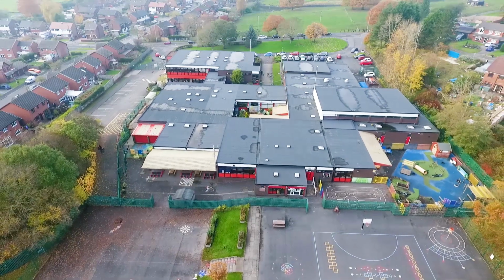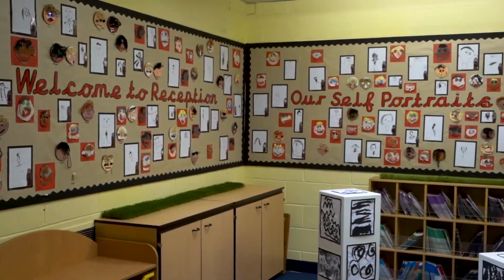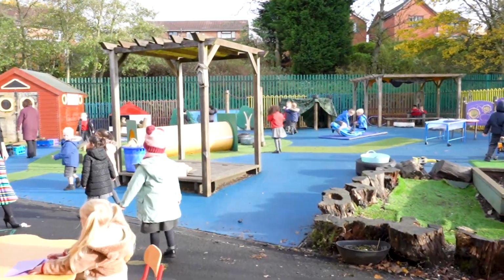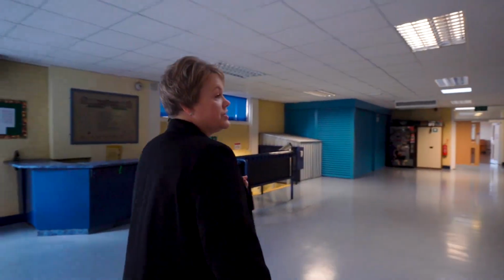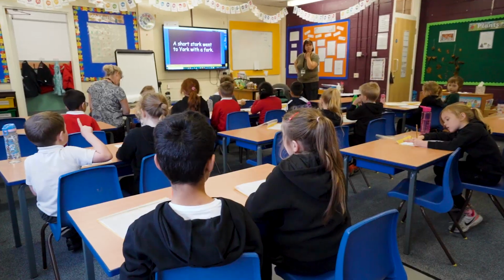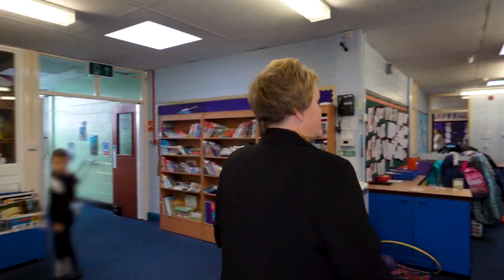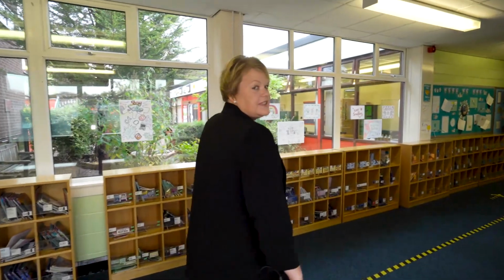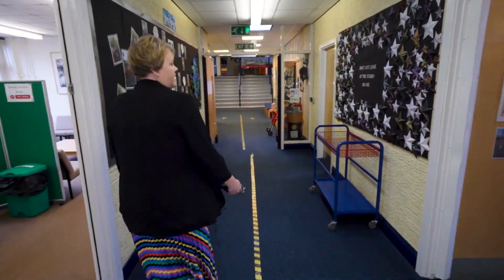Norden Community Primary - Virtual Tour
Come and explore Norden Community Primary and find out about our amazing environment and the opportunities we can offer.